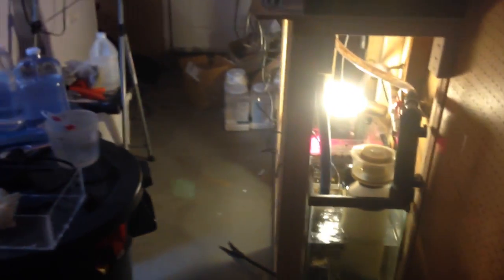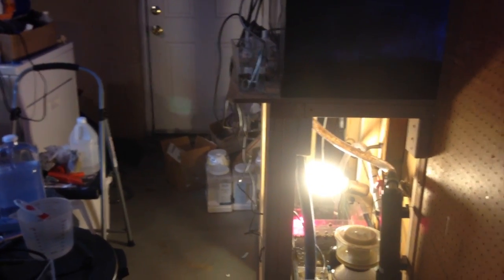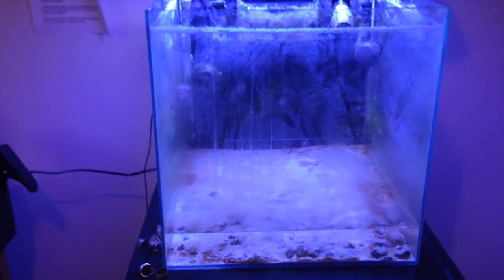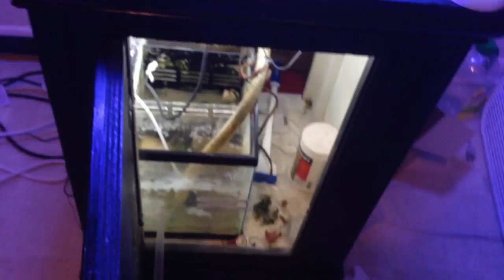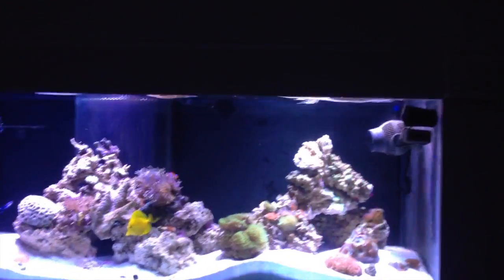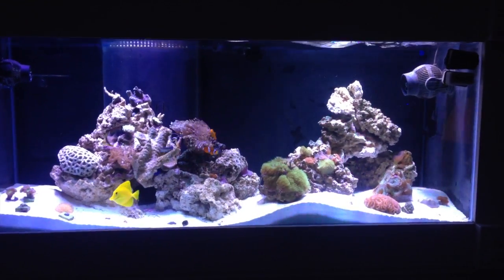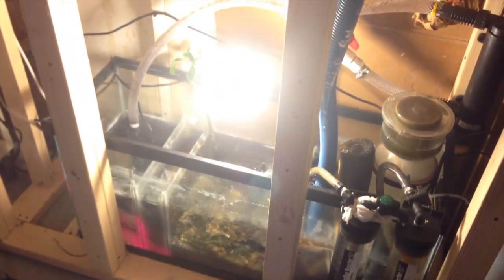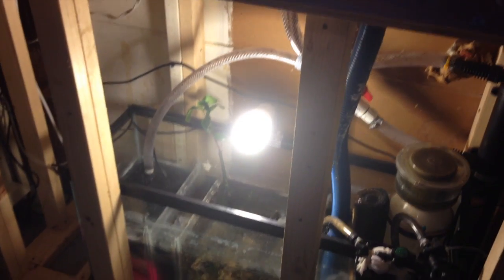75 Gallon in wall reef tank "The Move"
I have set up my 75 gallon so far i love it and i think it looks great on the wall with everything hidden in the back. let me know your thoughts in the comment section below.